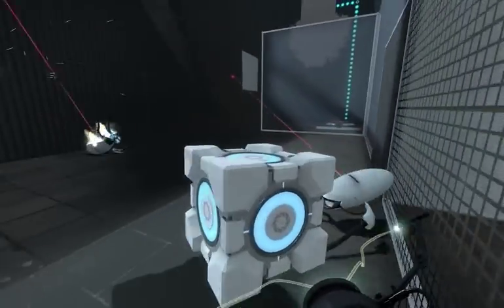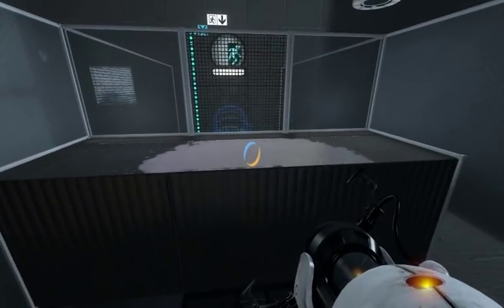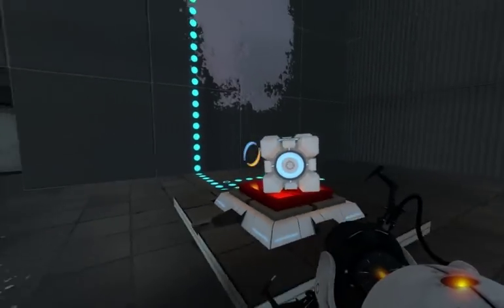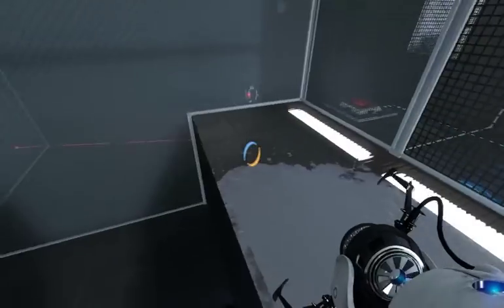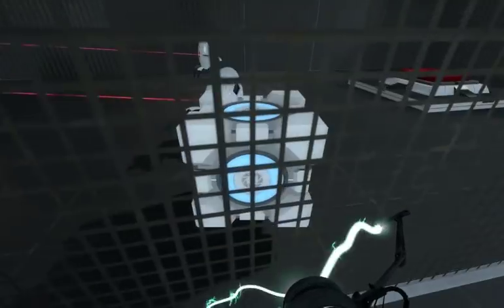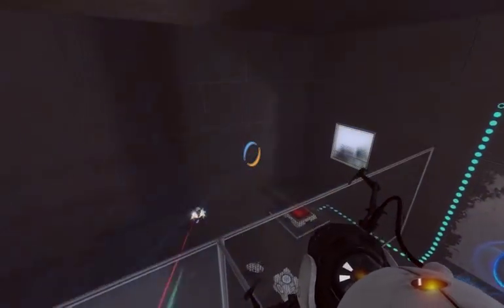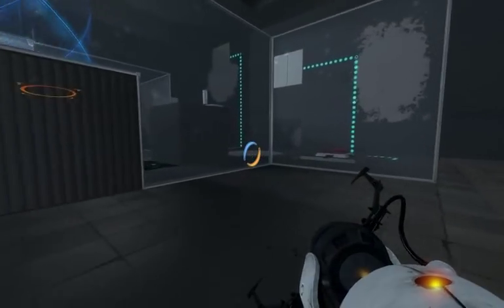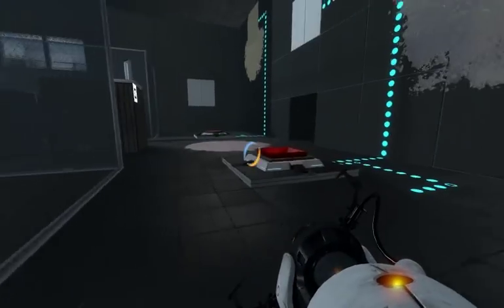Portal 2 - Conversion Diversion Analysis